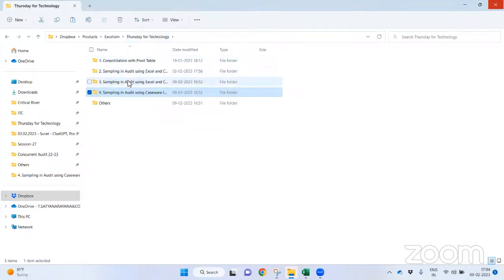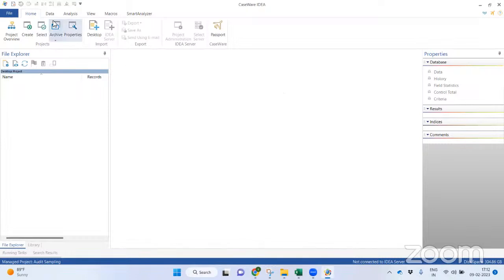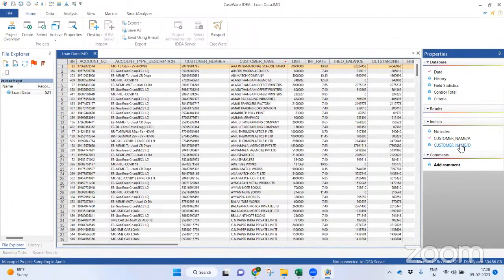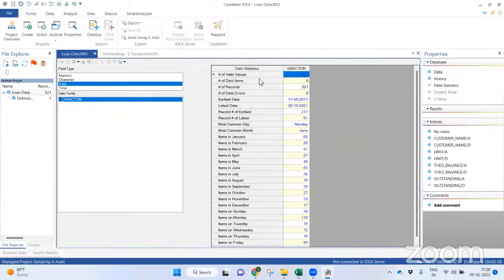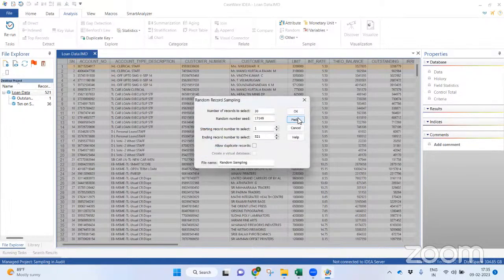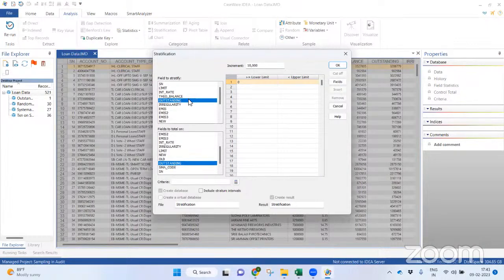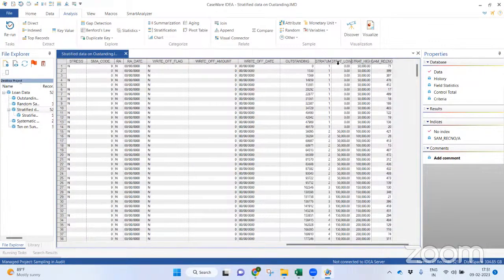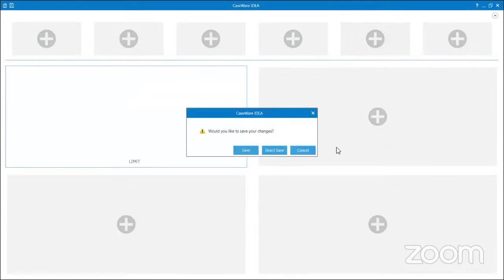"Sampling in Audit using Caseware IDEA and AnyAudit" - Part 3 - Thursday for Technology # 4